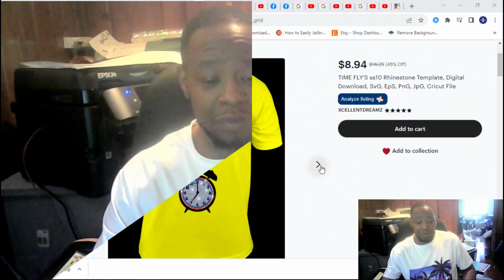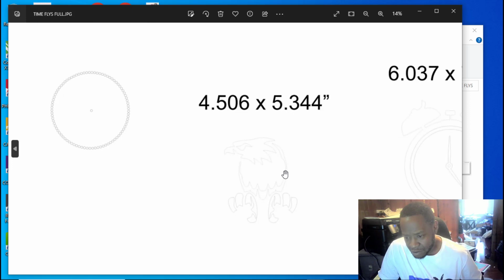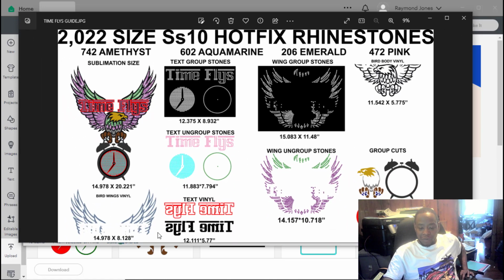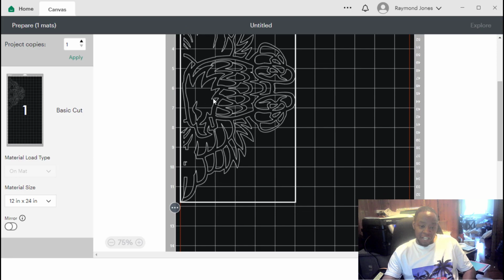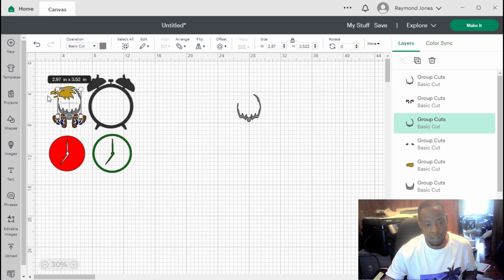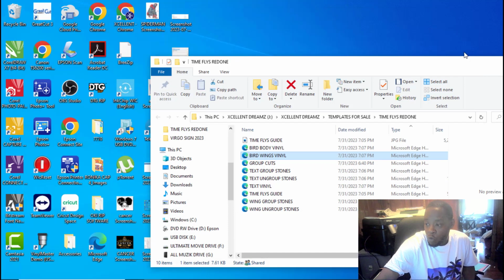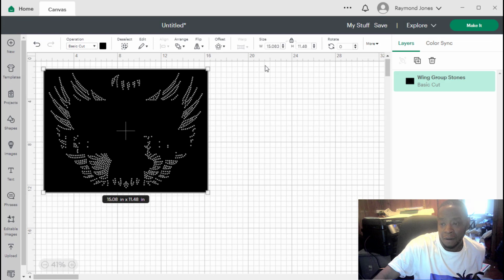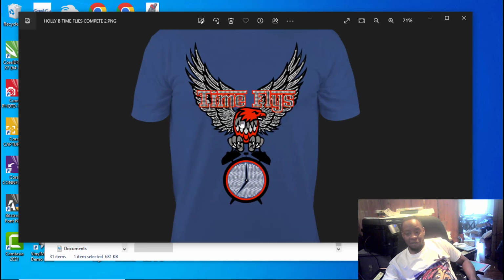XCELLENT DREAMZ TIME FLYS RHINESTONE TEMPLATE TUTUORIAL